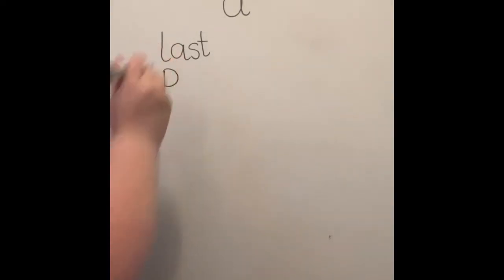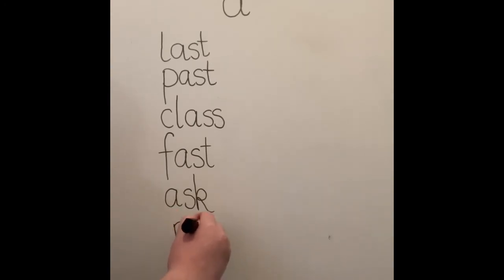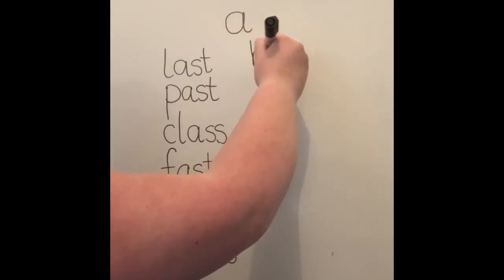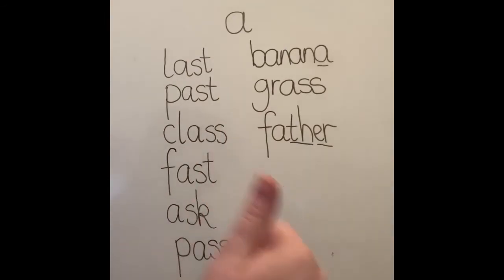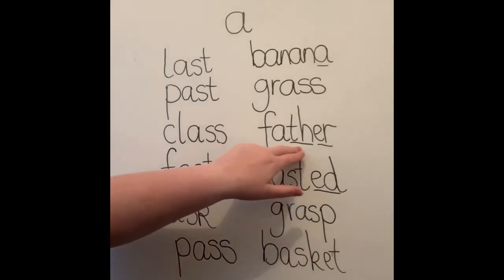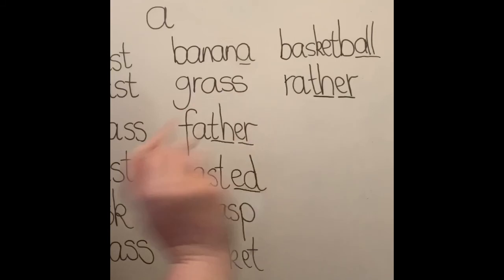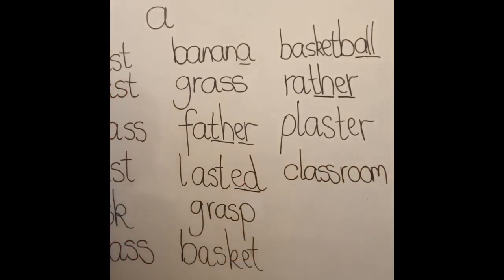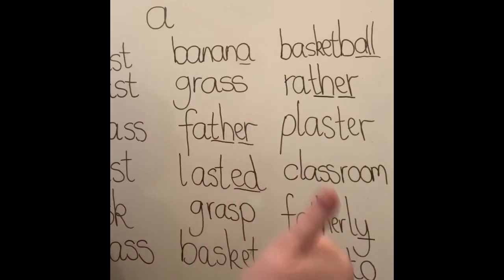Week 5 Smart Spelling- a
Our new weekly sound for week 5 is the graph 'a' that makes the sound 'ar' like in the word banana